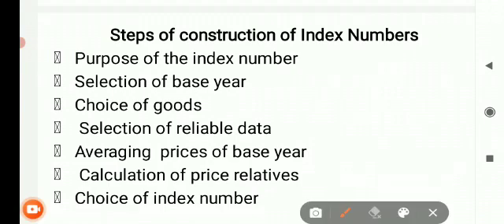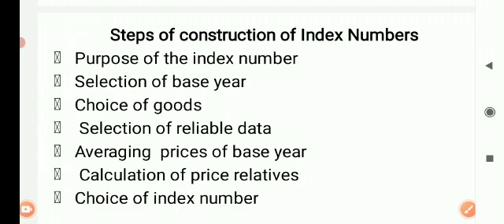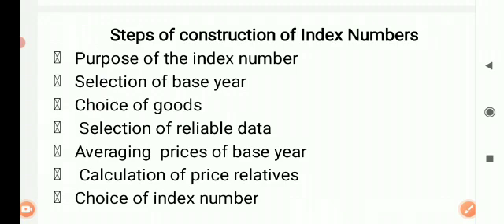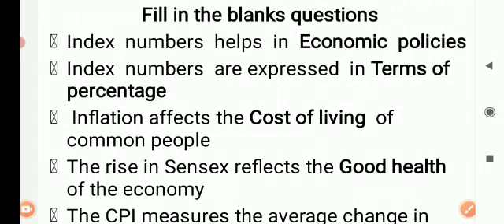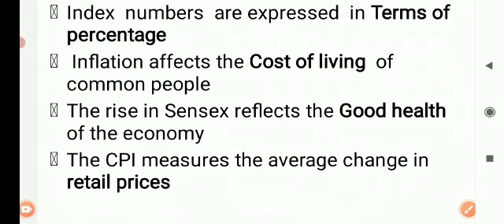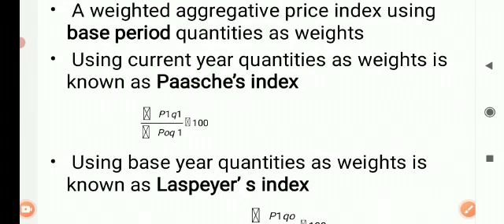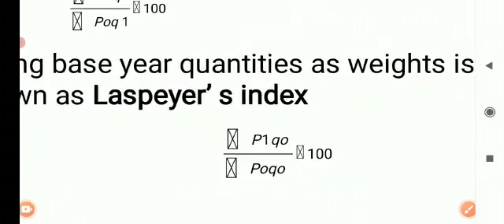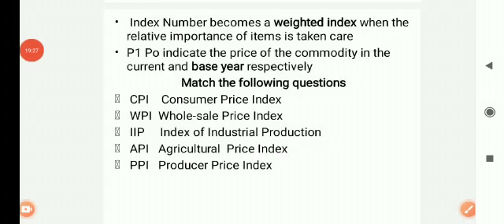By Prof S.B Bhendigeri PU-I Class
Steps  of construction of Index Numbers